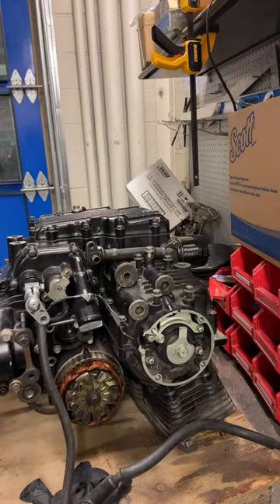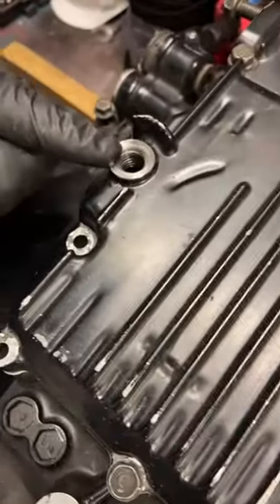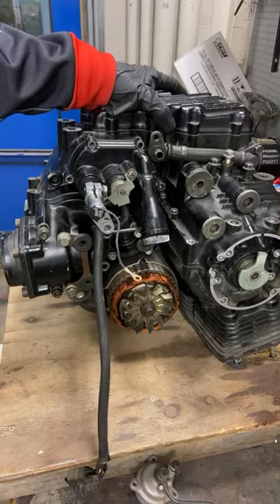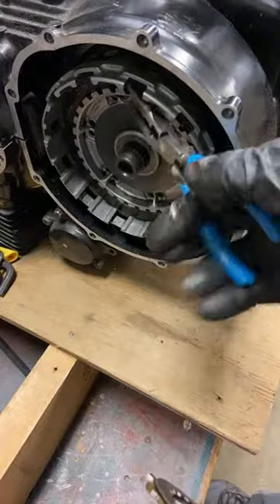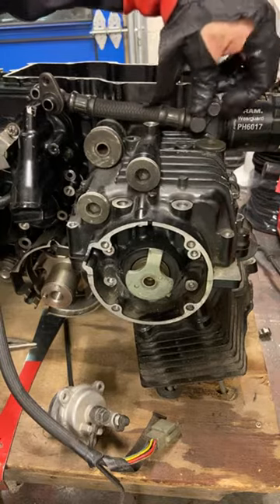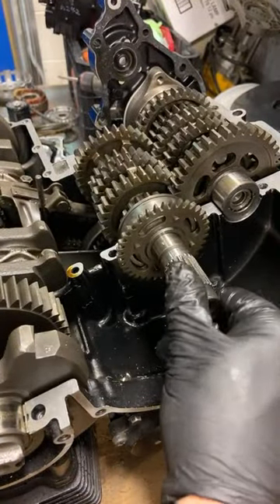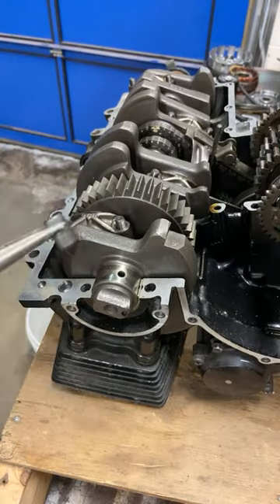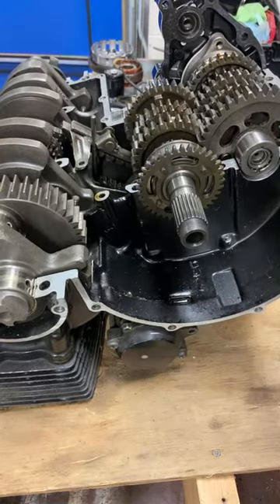Death of a once brilliant Honda engine pt.1 (1984 CB750SC)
Disassembly for scrapping and tech overview